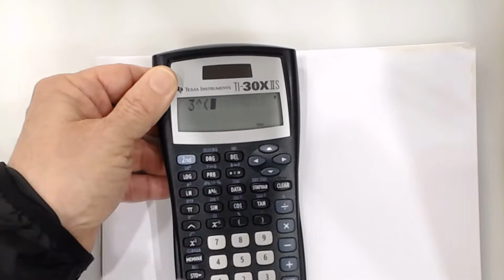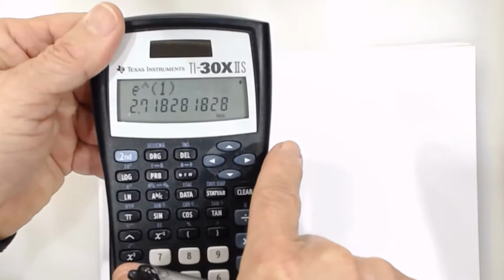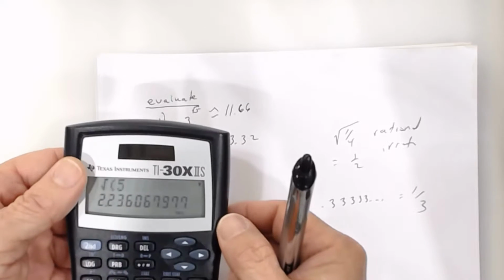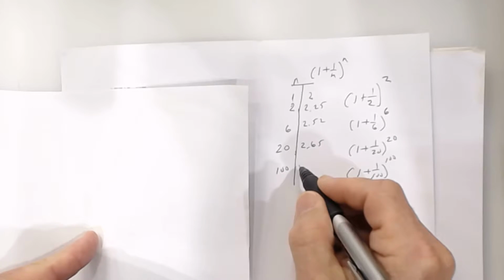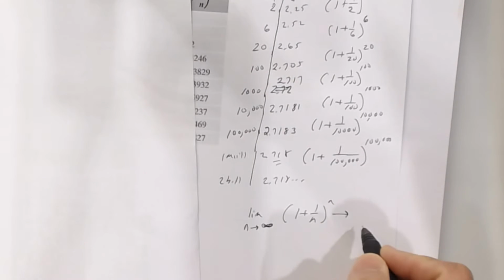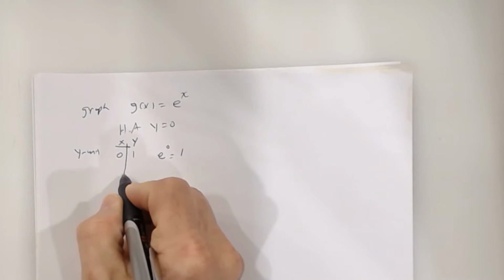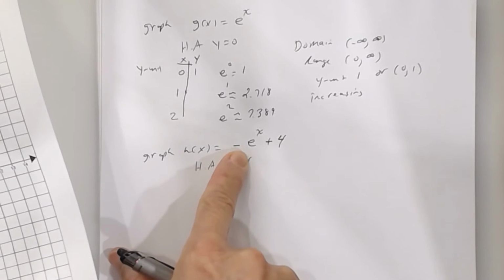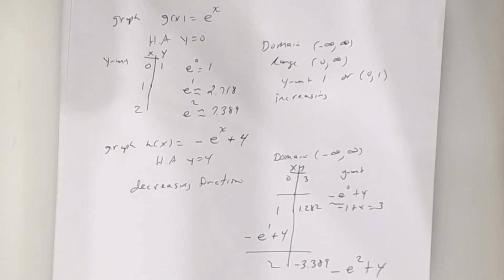Graphing Natural Exponential Functions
The lesson focuses on graphing the natural exponential function.